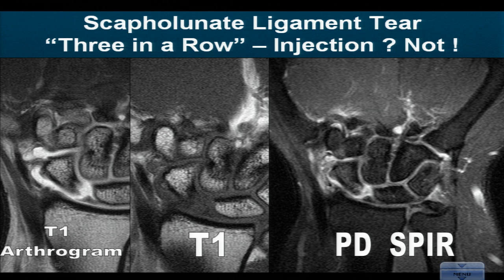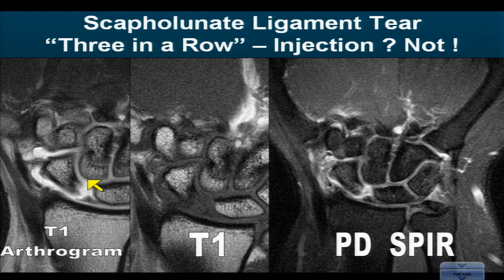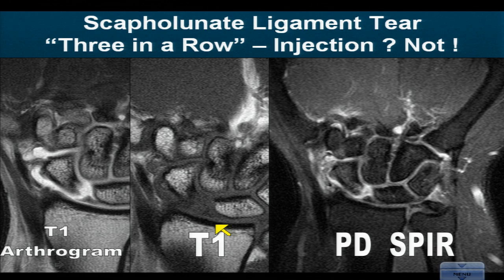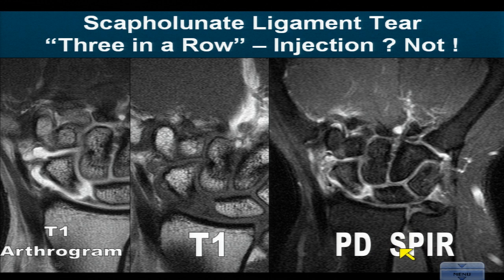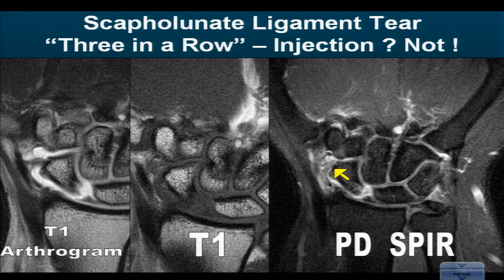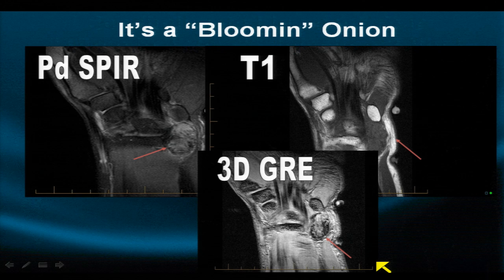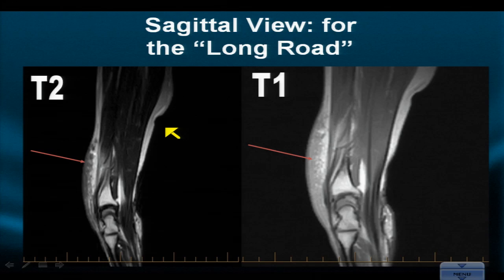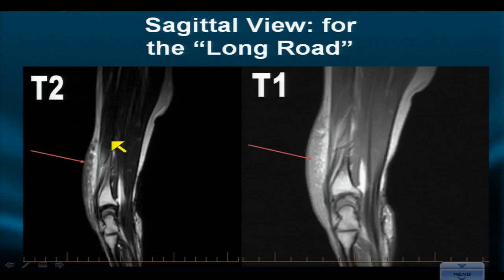Wrist Vignette Part III Continued Review of Different MR Sequences